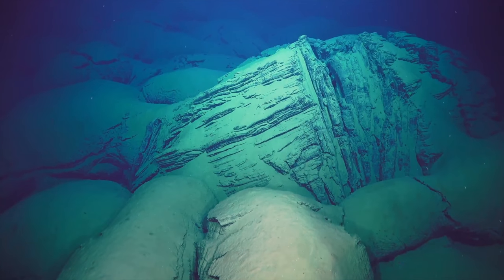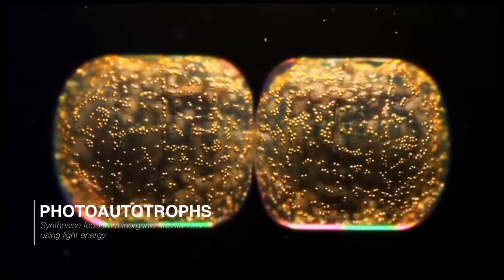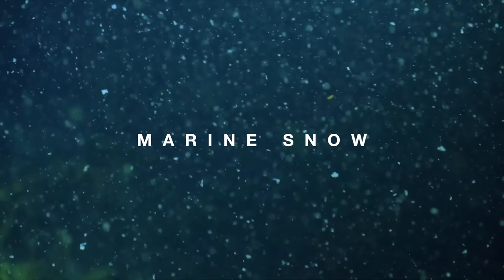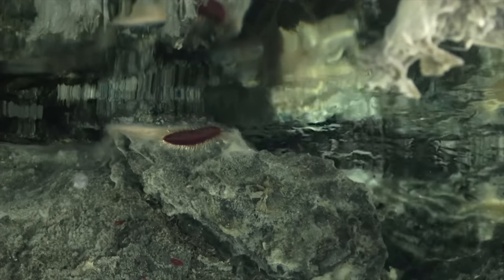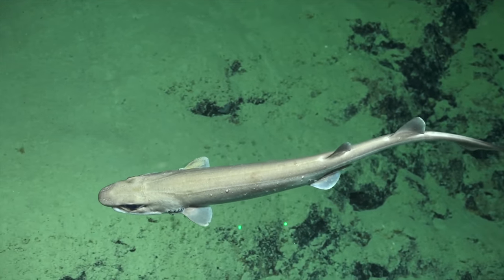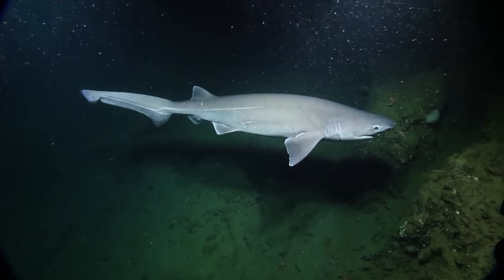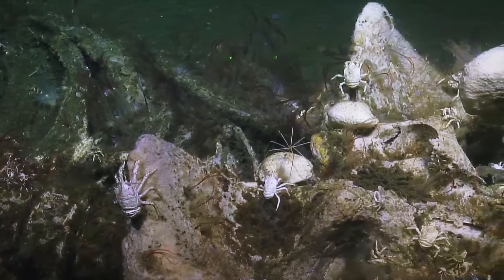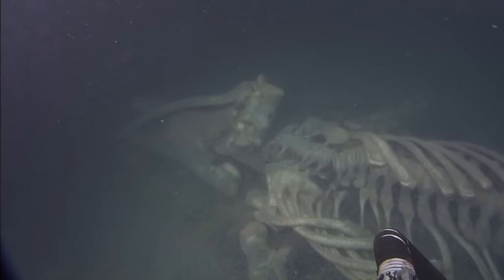Exploring the Deep Sea Food Web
The deep sea appears barren, lifeless, and silent. The lonely expanse rolls out into a long horizon, while the great abyss plummets ever-downwards into darkness. Communities of life are solitary. They seem isolated from other habitats in the deep. But there is more going on here. The exact nature of the deep sea food web is still not fully understood, but advancements in technology and research in recent years have granted us a greater understanding of how these separate settlements of life are interconnected as one. Let’s take a closer look at the food web of the deep sea.

00:00 - Introduction: The Deep Sea Food Web
01:05 - Photoautotrophs: Plants and Phytoplankton
01:48 - Producers: Photosynthesis as a Source of Energy
02:01 - Primary Consumers: Herbivores
02:23 - Secondary Consumers: Carnivores and Top Predators
02:47 - Marine Snow: How Nutrients Reach the Deep Sea
03:32 - Hydrothermal Vents: Energy Production in the Deep Sea
03:59 - Chemosynthesis Explained
04:41 - Primary Consumers: Grazing the Microbial Mats
05:08 - Secondary Consumers: Predators at Deep Sea Vents
05:18 - The Deep Sea Nutrient Cycle
05:52 - The Nutrient Supply Chain
06:24 - The Pelagic Ocean Wanderers
06:50 - Trophic Levels in the Deep Sea
07:55 - Whale-Fall Ecosystems Explained
08:24 - Whale-Falls: The Mobile-Scavenger Stage
08:56 - Whale-Falls: The Sulfophilic Stage
10:06 - Conclusion
11:05 - The Deep Sea Hub

Footage used is from MBARI, OceanX, the Ocean Exploration Institute and the Schmidt Ocean Institute.